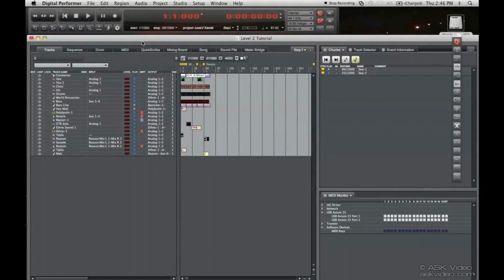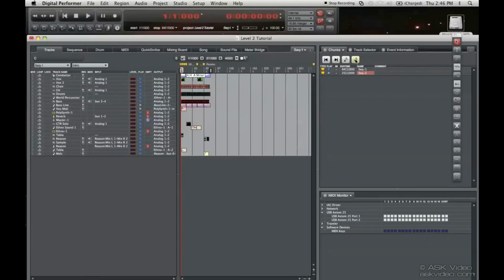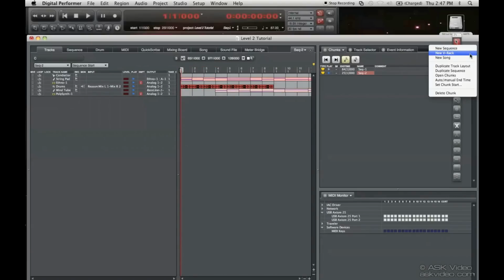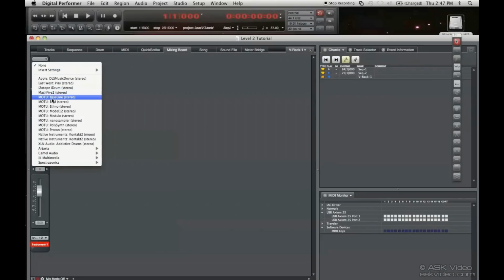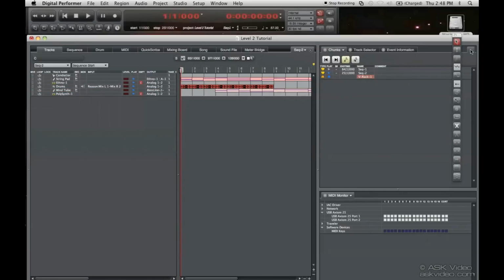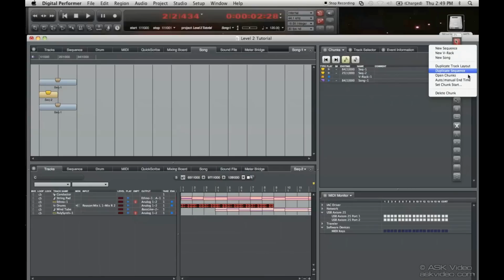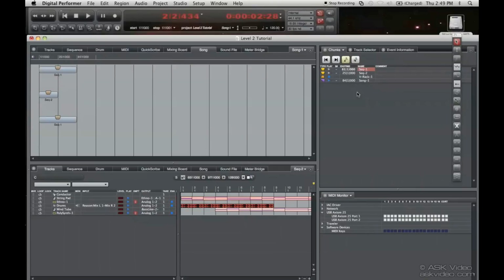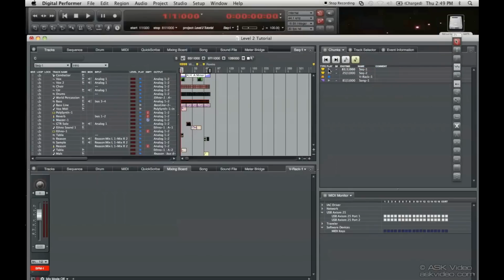DP 7 Tutorial Level 2 - Chunks & V Racks